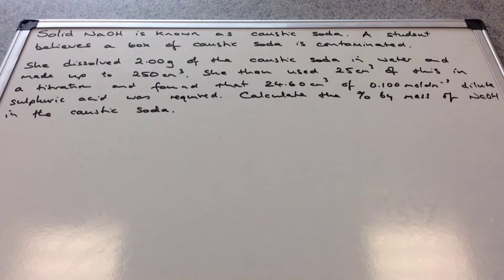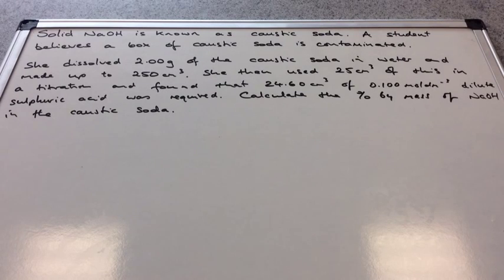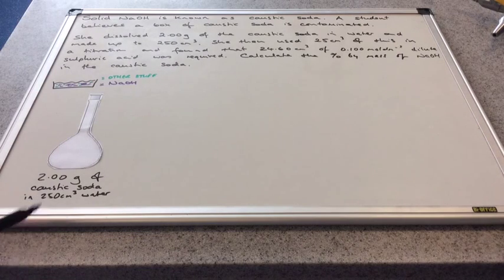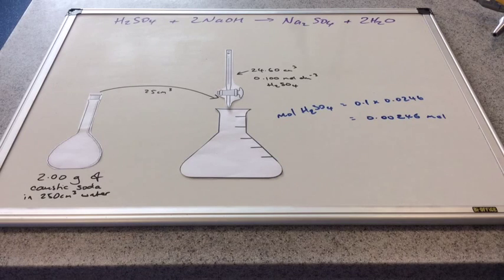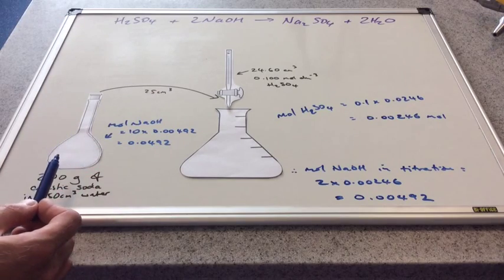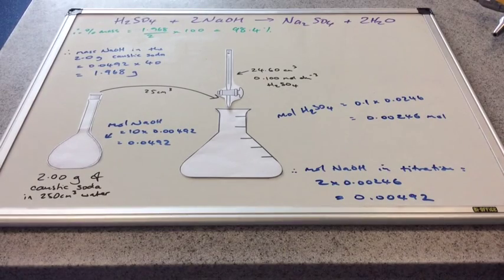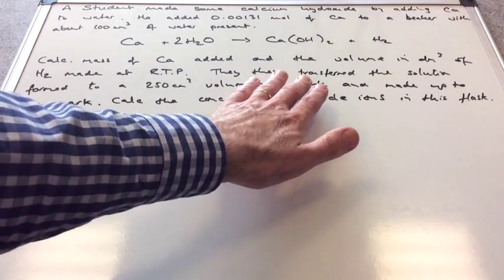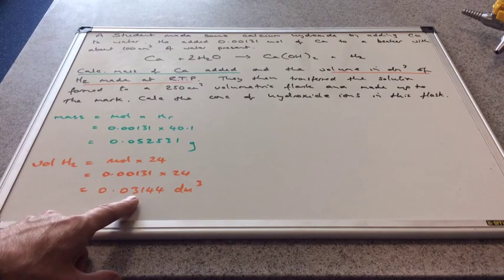Reacting Amount Calculations using all the formula triangles